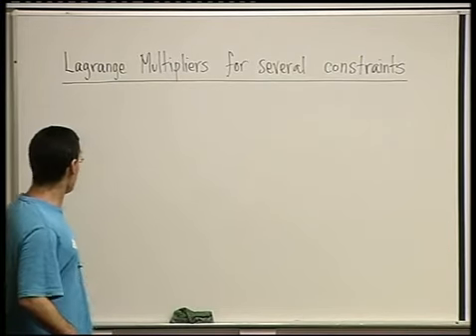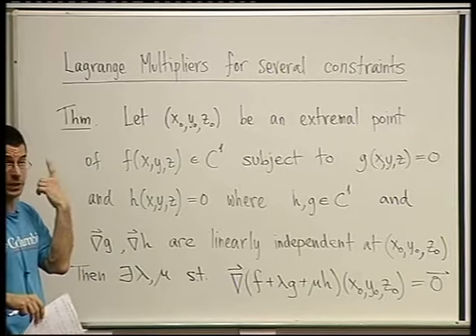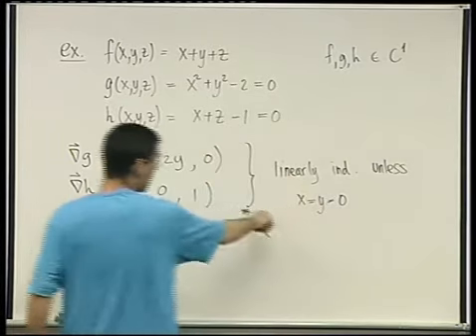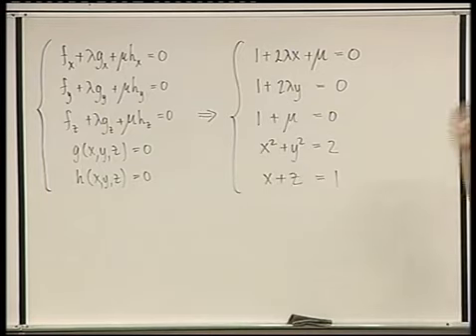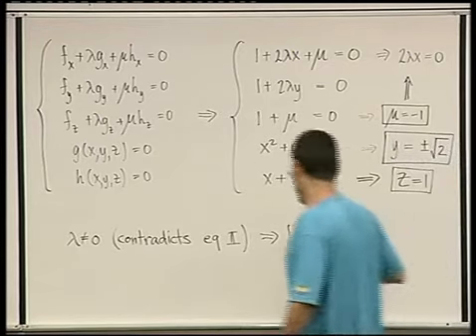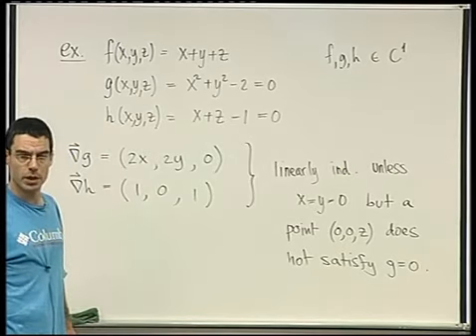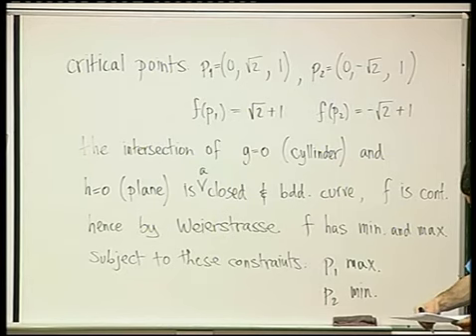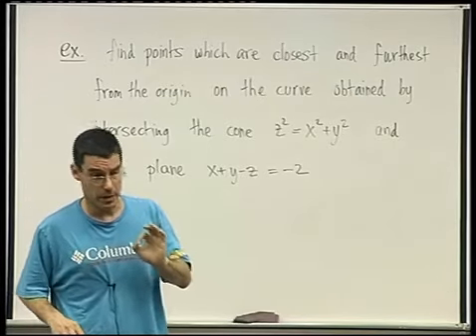55 - Lagrange multipliers for several constraints